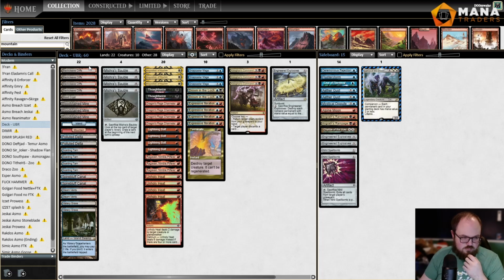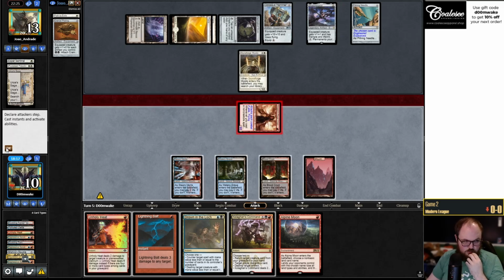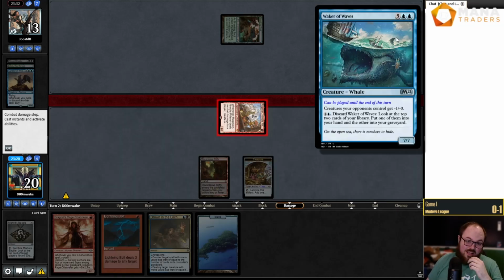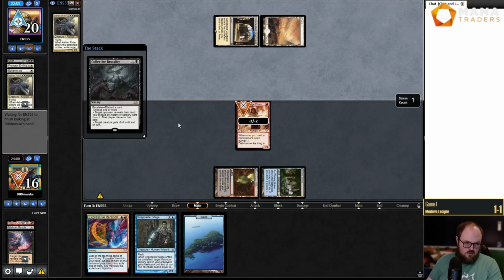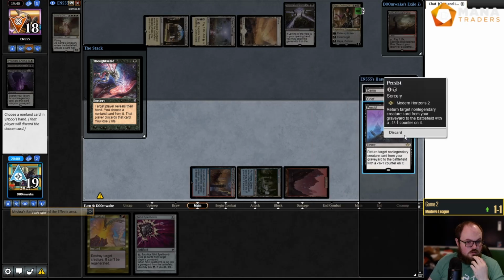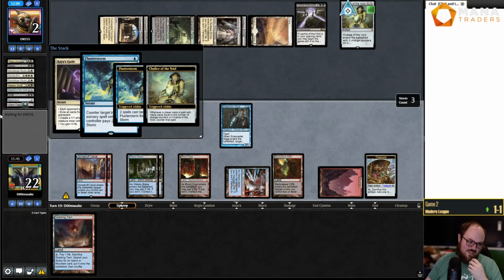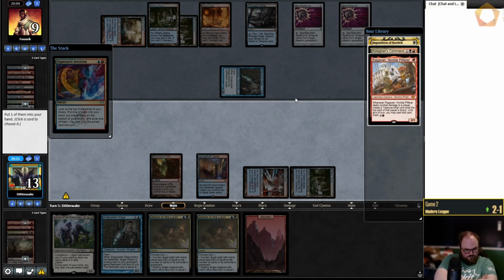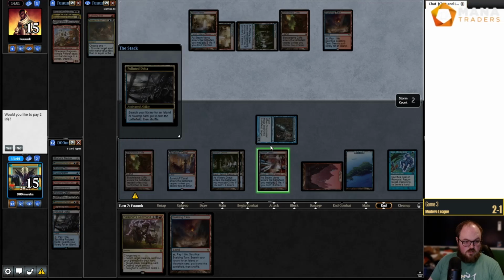Modern Grixis Lurrus - the new BLUE JUND?!?!?!?!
Join me today as I bring you the newest form of midrange in modern - Grixis Lurrus. This deck has been popping up over the past few days and has seemed to have largely supplanted Jund as the midrange deck of choice. Let's run it through a league and see how it goes!

0:00 Intro
6:34 Round 1
25:40 Round 2
41:21 Round 3
1:06:17 Round 4